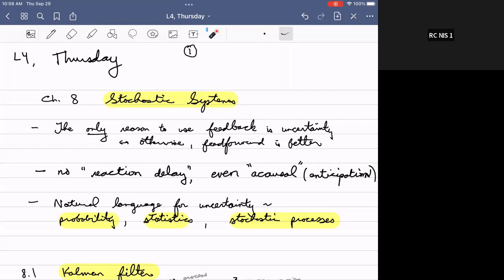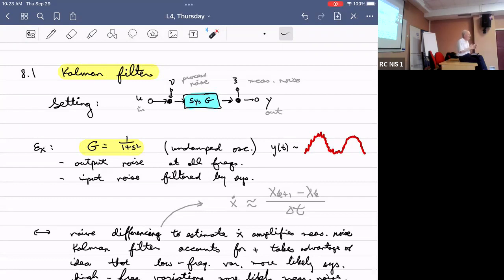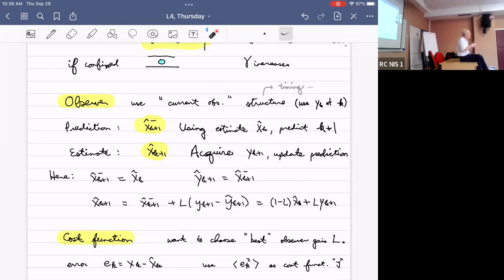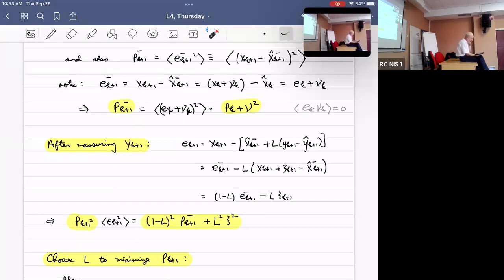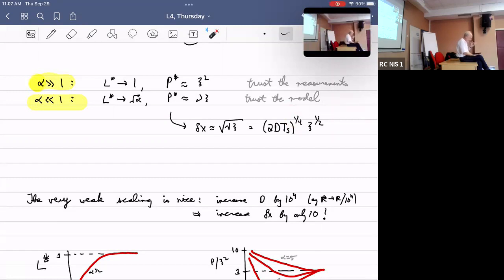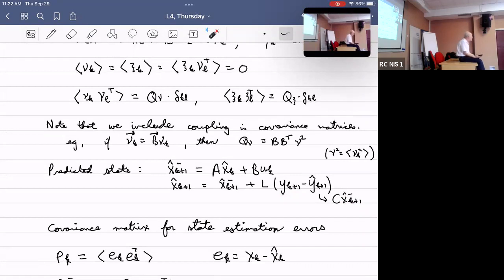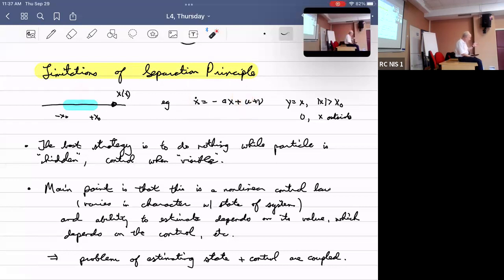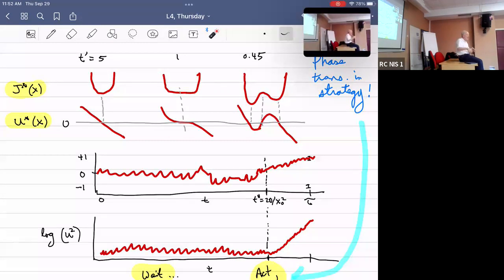Introduction to Control Theory - 4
Speaker: John BECHHOEFER (Simon Fraser University, Burnaby, Canada)